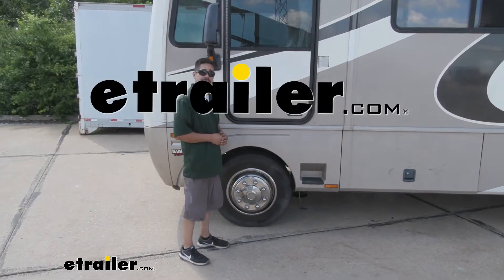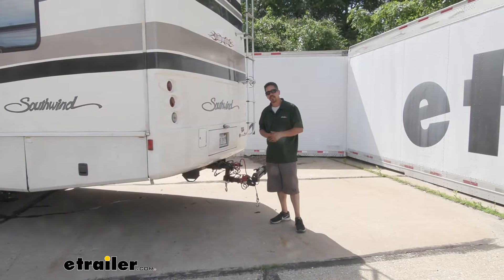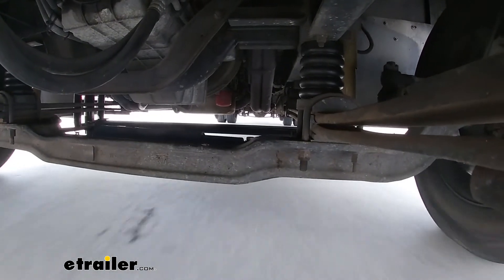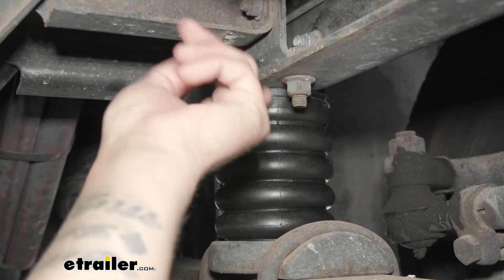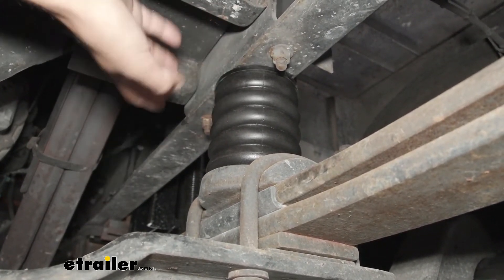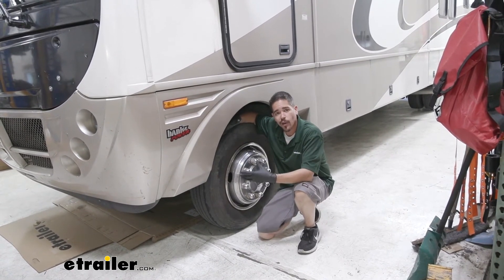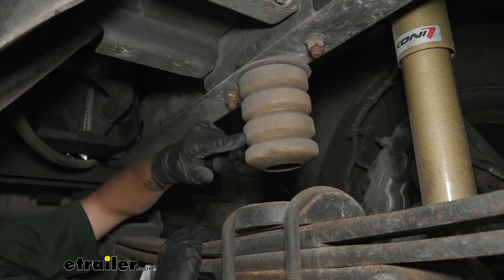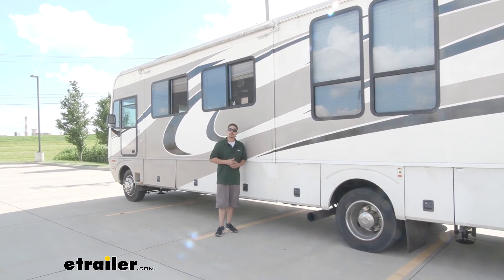How to Set Up Your SumoSprings Solo Custom Helper Springs on a 2004 Fleetwood Southwind Motorhome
Rob:                                                   Hey everybody Rob here at etrailer.com. Today, we're going to be taking a look at the front Sumo Springs, front helper Springs on our 2004 Fleetwood Southwind motorhome. Now here at eatrailer we do get a lot of questions, especially when it comes to motor homes. Because let's face it, they're really big vehicles. If you haven't driven one before, once you get behind the wheel, it could be a little nerve wracking. One thing that nobody really talks about is how poorly they handle and what I mean by that is the way that they drive.

Sure, the insides are very nice. They're comfortable. Once you get on the road, they don't handle very well because they are very top heavy and there's a lot of area for the wind to catch. So we end up getting pushed around on the highway, or if we're taking a sharp turn, it feels really top heavy.We start feeling like we're leaning. Well by the time we're getting where we're going, we're going to be exhausted because they're shifting around in our seats so much fighting the steering wheel and trying to keep our motor home driving straight.

Not to mention all the passengers in the back and all of our gear. It ends up getting tossed around and it's just not an enjoyable thing, but that's where our Sumo Springs are going to help. They're going to alleviate a lot of those problems. We're driving down the road it's going to cut down on that body roll. So if we do have a big gust of wind come by and it pushes against the side, we're not going to have to fight as much.

We're not going to get that leaning and mushy soft feeling going in and out of the turns.Especially when it comes to bumps, it's definitely going to soften them up a little bit and give us a lot smoother of a ride. Now if you're looking for a full upgrade, if you're having problems with sway, possibly bouncing, a jarring feeling, the front up here is definitely going to help with the Sumo Springs, but there's also rear Sumo Springs available. That way we can have full support from the front all the way to the back of our motor home. The Sumo Springs in the back here are definitely going to help out, especially if you flat tow a vehicle, because once you have all that weight back here, it starts to wag the back end of your motor home.Once the back end starts moving, it wants to pivot the front end the other way, which then again, we end up fighting that steering wheel and really trying to keep control of our motor home, which ends up leading to a not enjoyable ride. The Sumo Springs are definitely going to stiffen everything up, give us a lot more stability and make it that much easier to tow our vehicle.

So now that we have everything installed and in place on our motor home, let's go ahead and take our test course and see exactly how much improvement we got and how our motor home handles. We're first going to come up to our bumps course. We'll be going over the bumps, right about five miles an hour.I can definitely feel over the factory ride. Don't get me wrong. The pumps are still there, but once you get over them, there's not an overwhelming rocking feeling, it still rocks a little bit, but it seems to settle out pretty quickly and we're back on our way. Now we're going to come up to our inaudible 00:02:59 course. We're going to be going through that about 10 miles an hour inaudible 00:03:03 in and out of the turns to see how much viral we have and how much it actually reduced. I can immediately tell a pretty good difference. It doesn't handle like a sports car, but it definitely is a lot more stable than when it first started. It's a lot easier to keep control of the motor home as I'm going in and out of the turns. I doesn't have so much of a leaning feeling it just generally wants to go into the turn and come out of the turn rather than leaning really hard and then turning. it's a lot more stable. It doesn't feel as soft and mushy and have so much of that body rolling feeling to it.Really the big difference here is even just the small potholes in the inaudible 00:04:11 , going through the parking lot they definitely have calmed down a lot. Not that they're gone, they're still there. You can still feel them, but it's not a jarring jolting feeling resonating through the seat. It's just a mild bomb. Like I said, once you ge